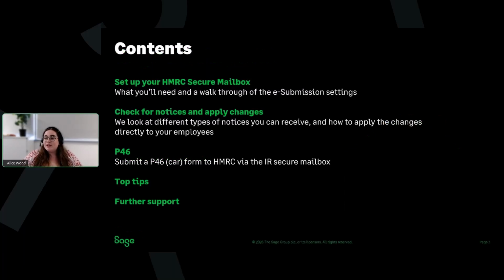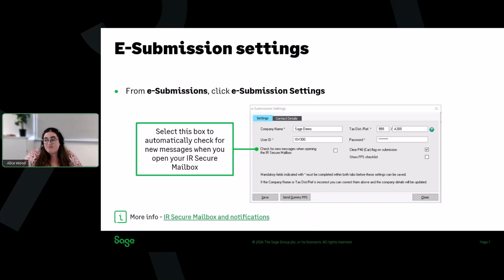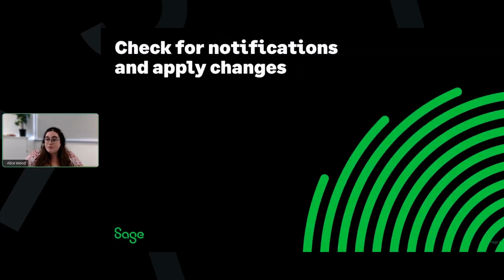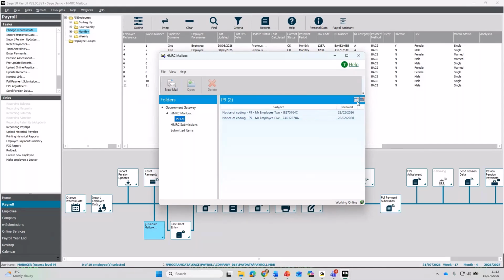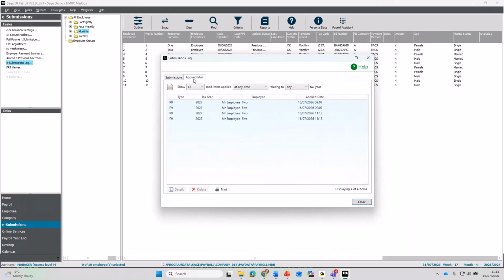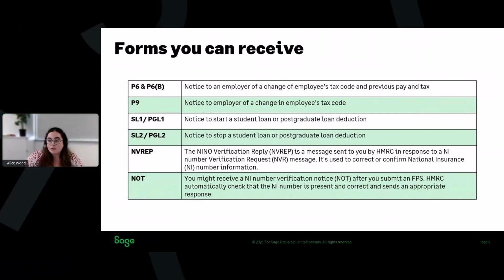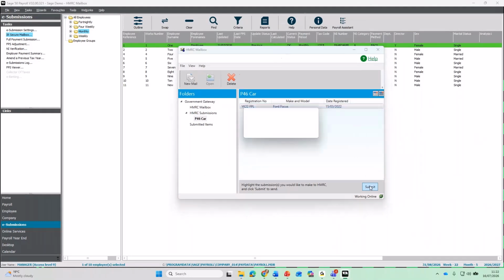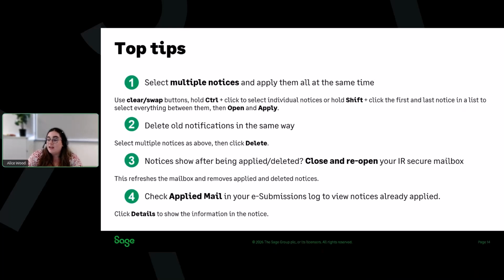Sage 50 Payroll (UK) - HMRC mailbox